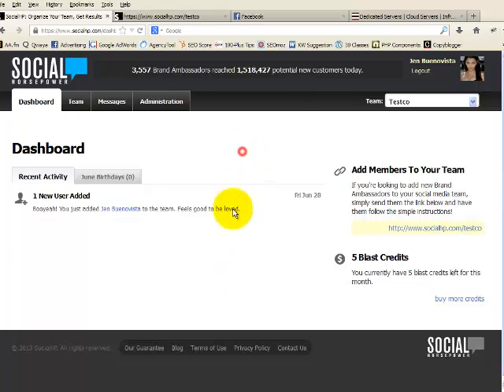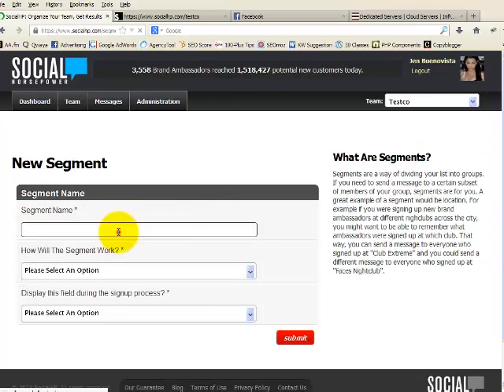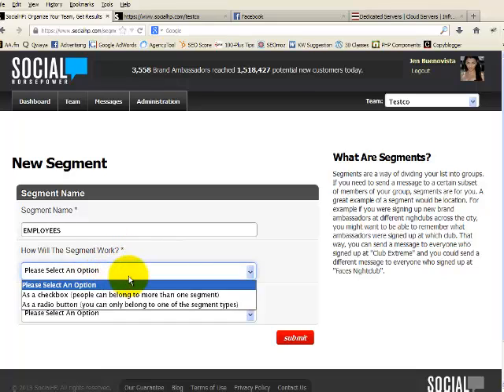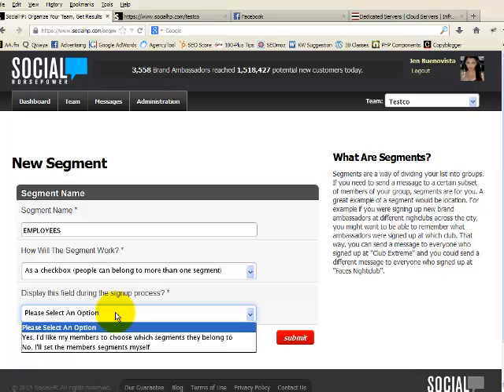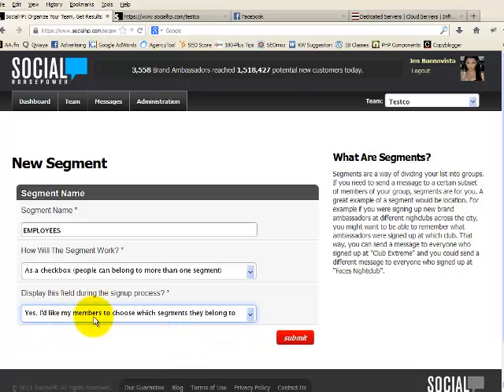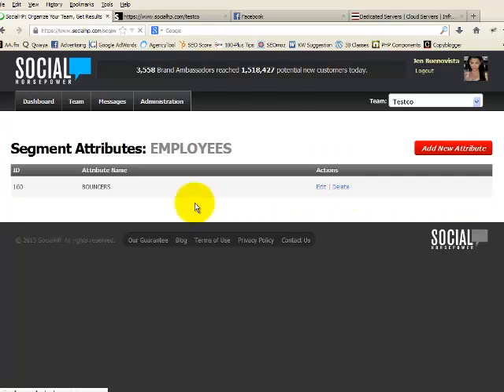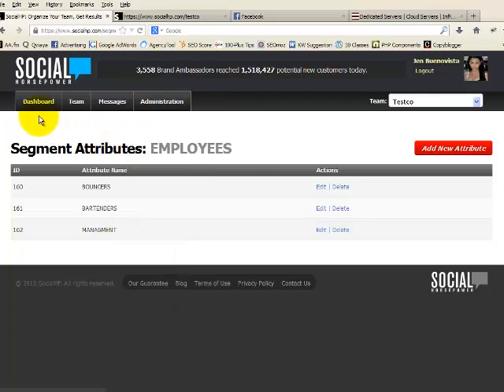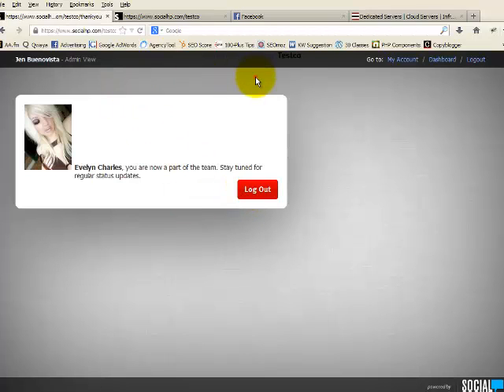Social Horse Power - Creating Segments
This short video describes the difference between teams and segments. It also shows you how to create your own segments and segment attributes